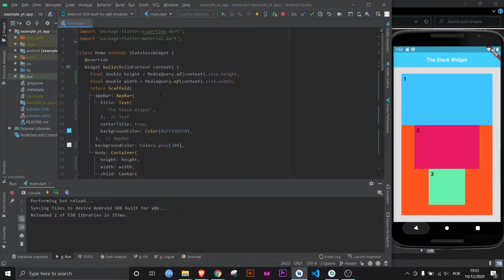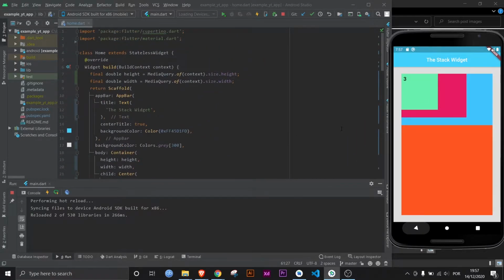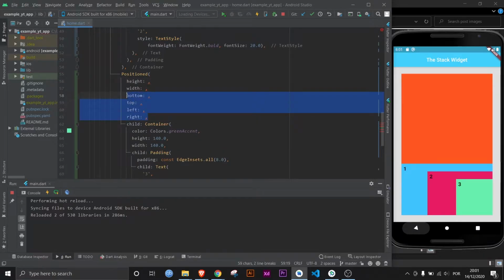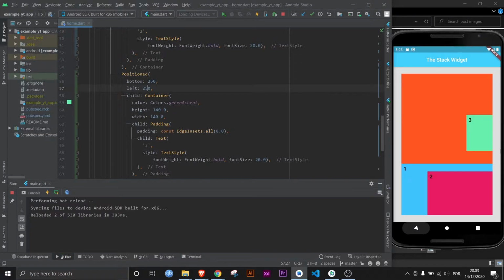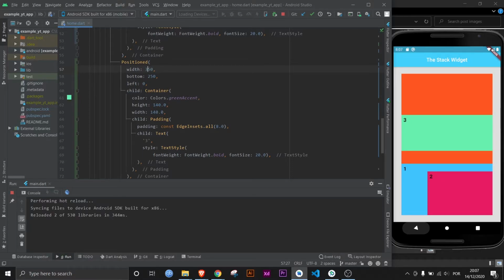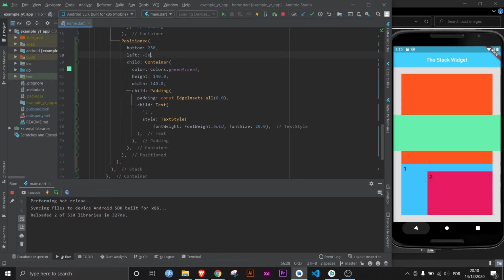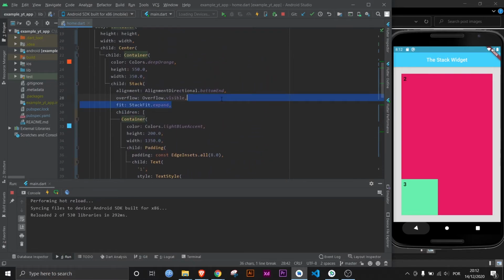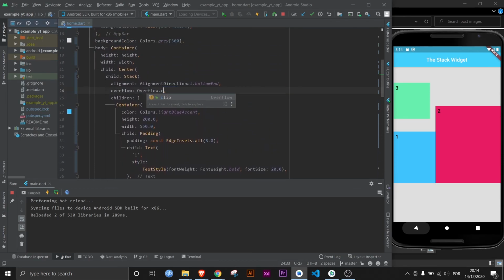Flutter - Stack & Positioned Widget || Tutorial For Beginners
Hey you.

Here we are again for yet ANOTHER Flutter Tutorial by yours truly, Flutter Mentor.

What can you expect to learn here?

Pretty much exactly HOW the Stack Widget works (the logic behind it and the most used properties). The Positioned Widget goes along with Stack extremely well, so it's only natural that I also go over how to use this widget and how it works.

At the end of these 9 minutes, you can expect to confidently know when to use the Stack Widget in your Flutter projects and you will also know HOW to use it.

ELSE, have a nice day anyway!

- Flutter Mentor